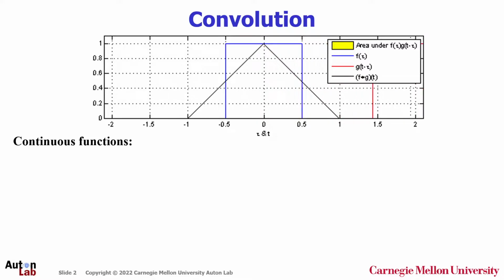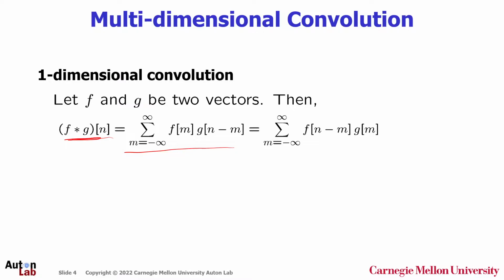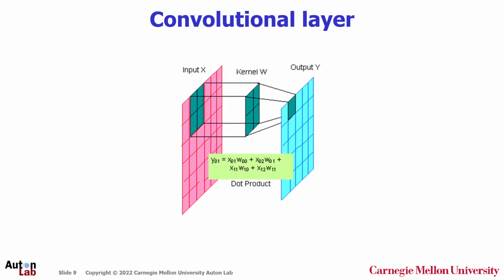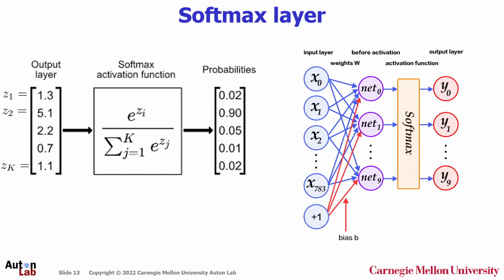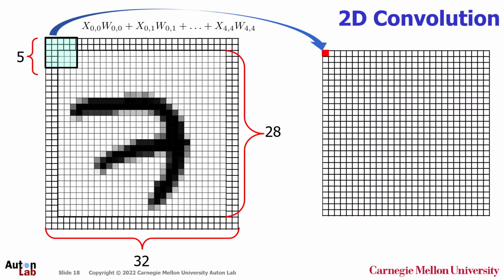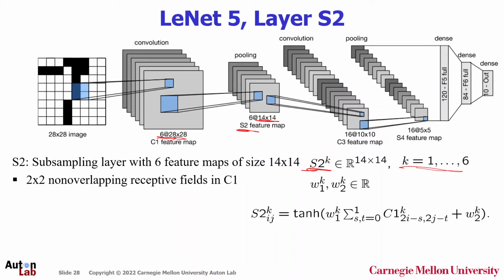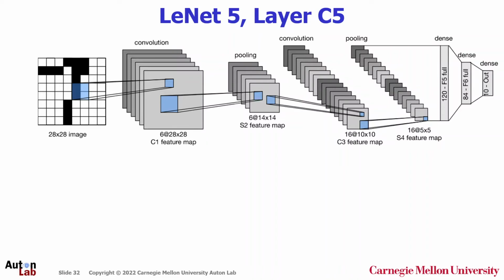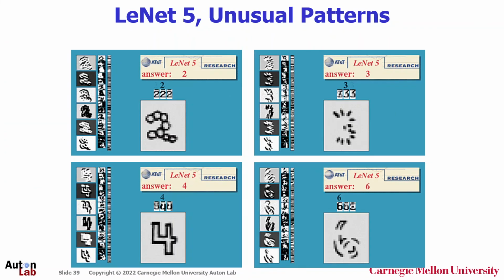CNN, Part 1